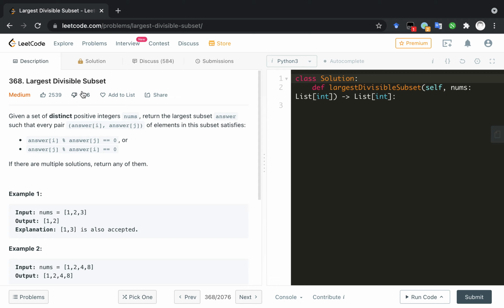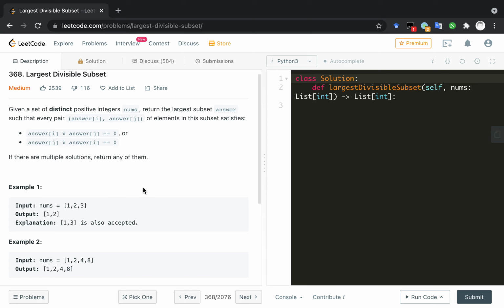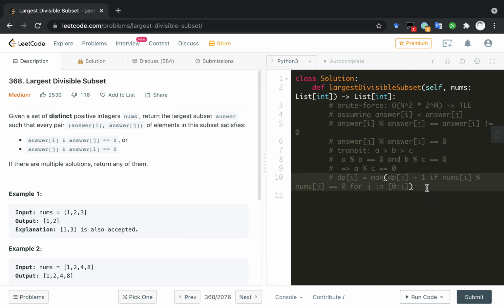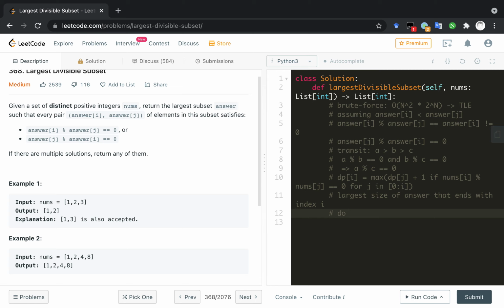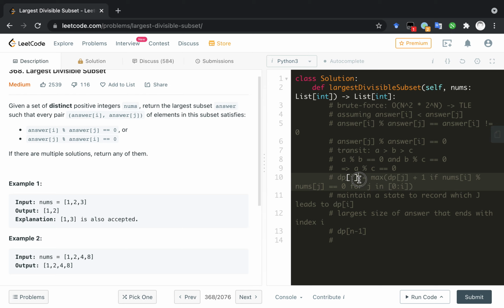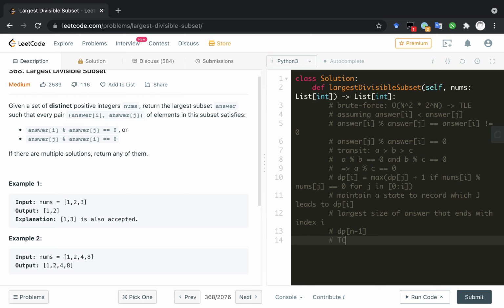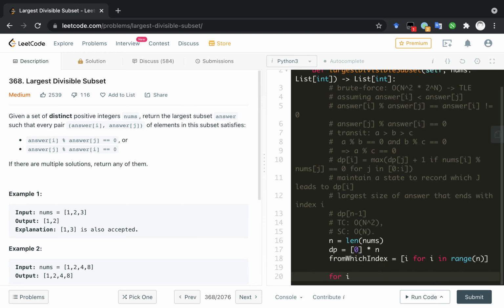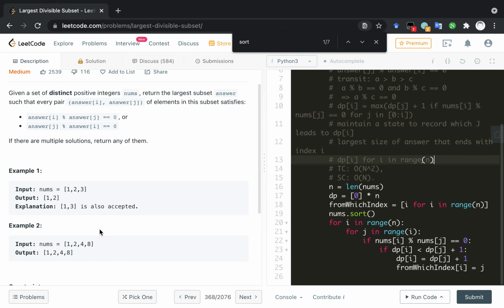Self Mock Technical Interview: Day 27 LeetCode 368. Largest Divisible Subset